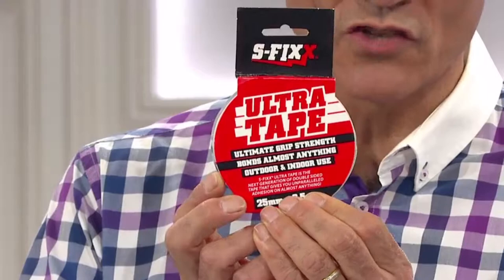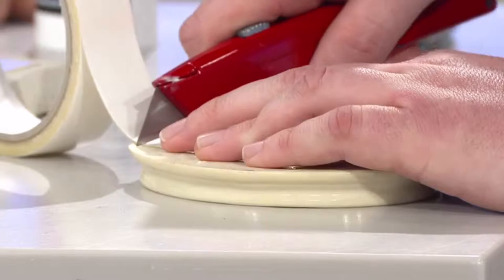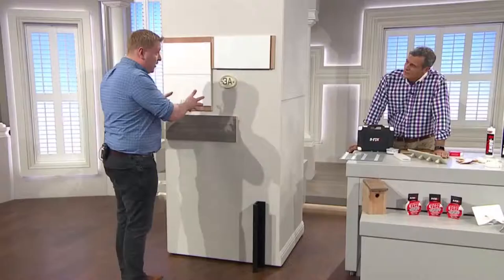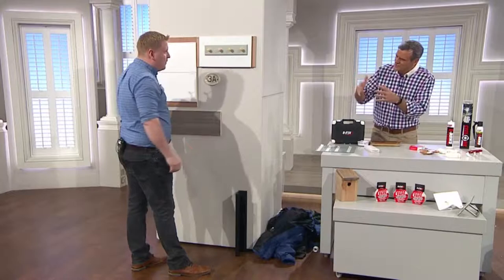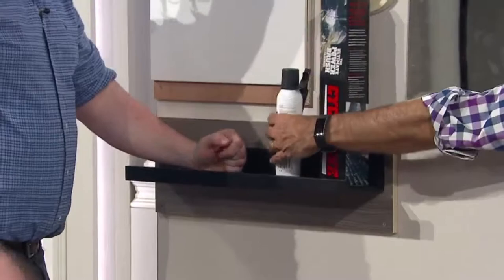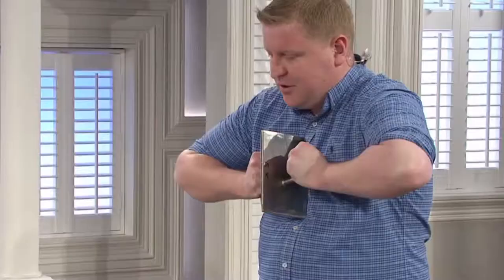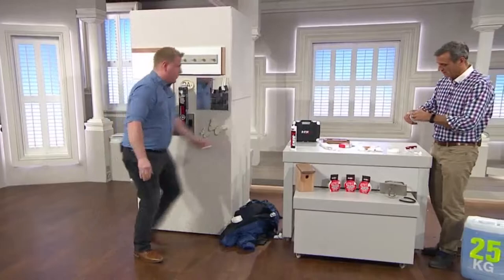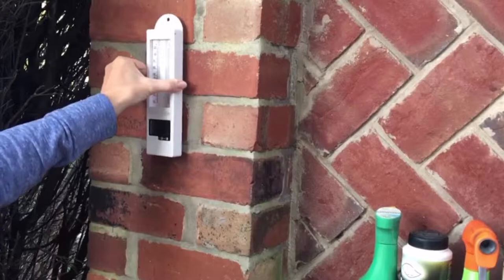SFIXX - ULTRA TAPE LIVE ON THE QVC TELEVISION SHOPPING CHANNEL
Watch the live demonstration of the launch of the brand new SFIXX Ultra Tape!